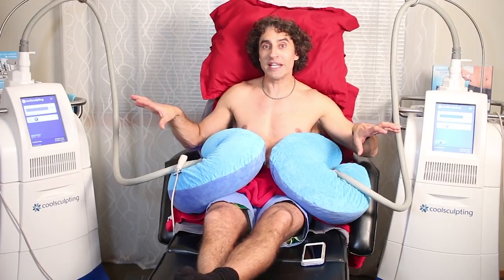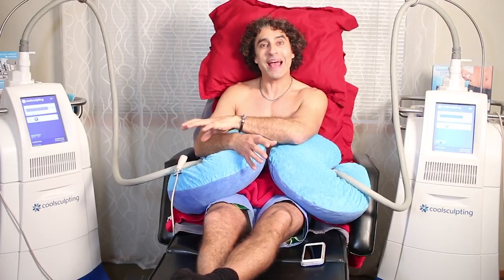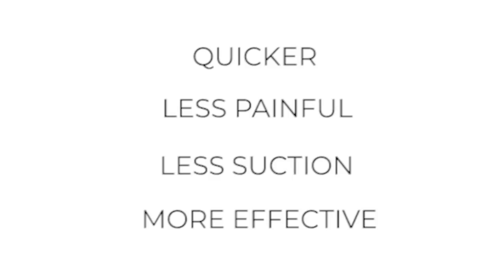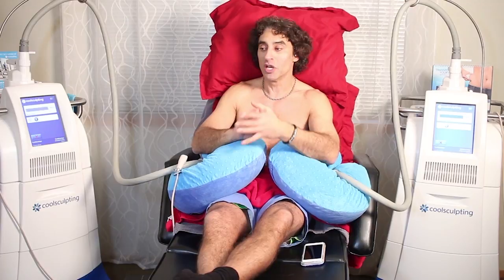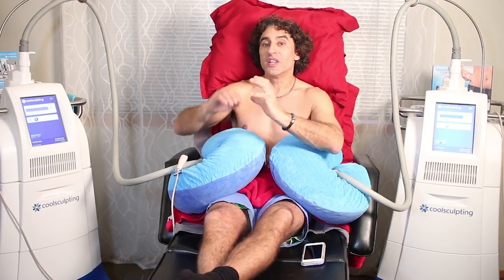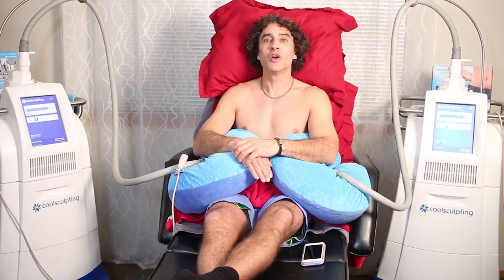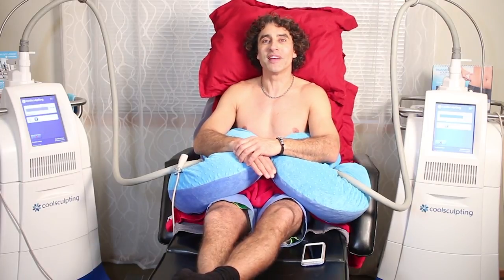CoolSculpting Results- My Experience Style Aesthetics in Portland Oregon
In this video Dr Rajani explains how coolsculpting works while he removes his love handles with coolsculpting. You can follow his journey over the next few months when maximal results are seen. Look for before and after pictures of this fat removal procedure by freezing the cells away.
Over 6 million coolsculpting treatments have been done to date. Coolsculpting is a minimally invasive way to reduce fat pockets with no needles and no downtime. Coolsculpting fat freezing  is simple and effective backed by the science of cryolipolysis.

One can learn Dr Rajani's techniques at The Aesthetic Training Center  with Dr. Rajani. Patients who request a natural and gradual result are great candidates for these procedures.